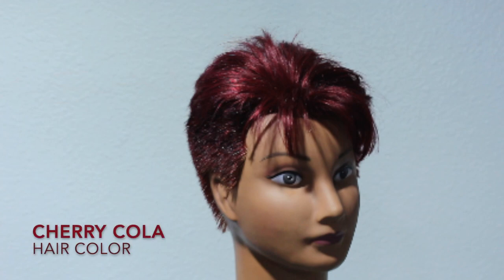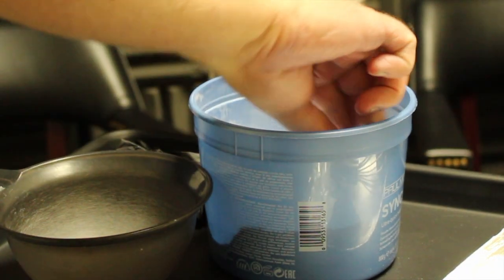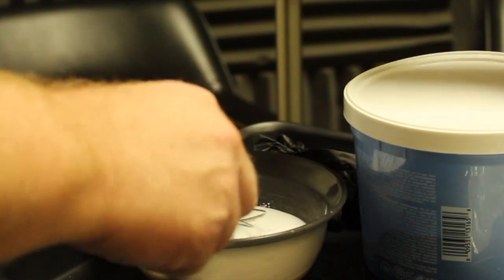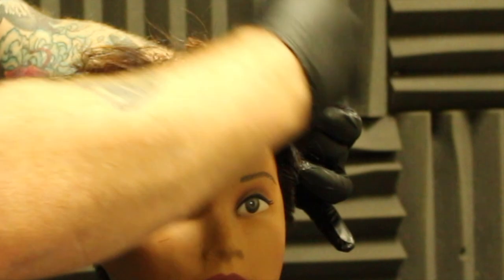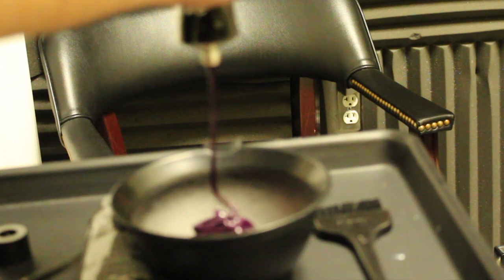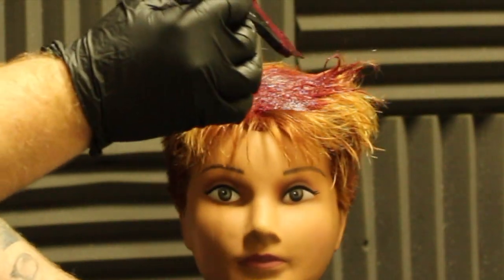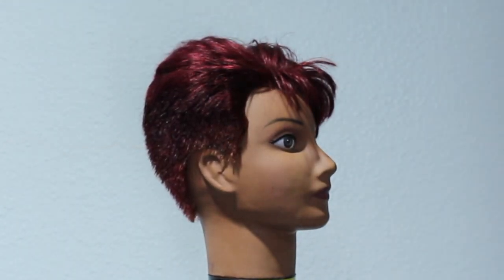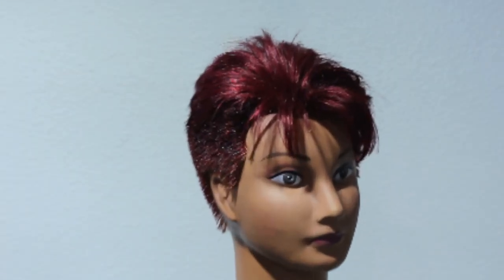How to get cherry cola hair color.